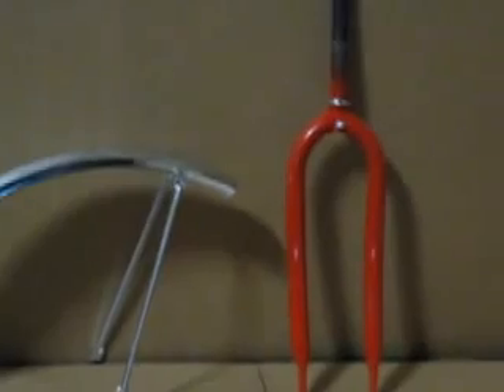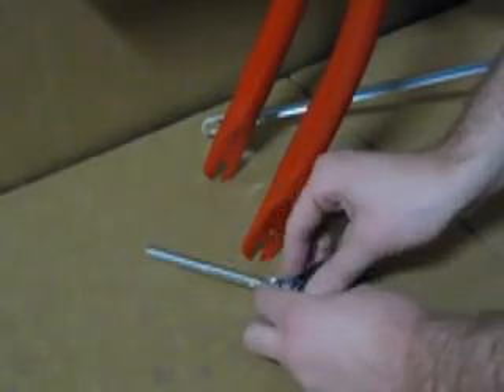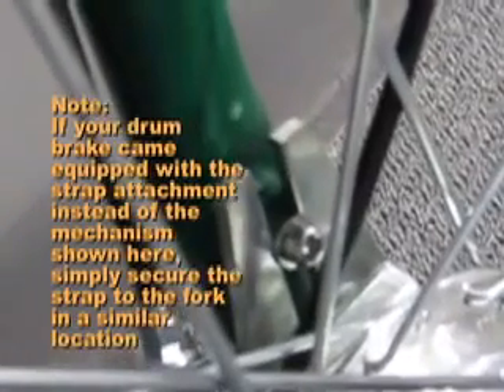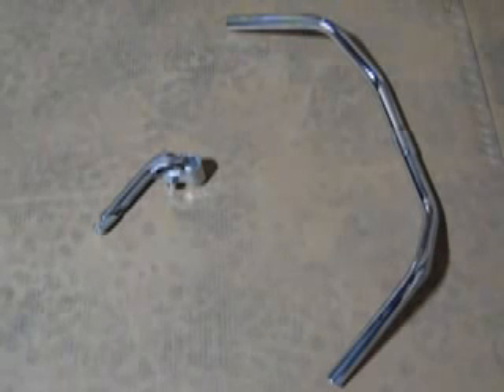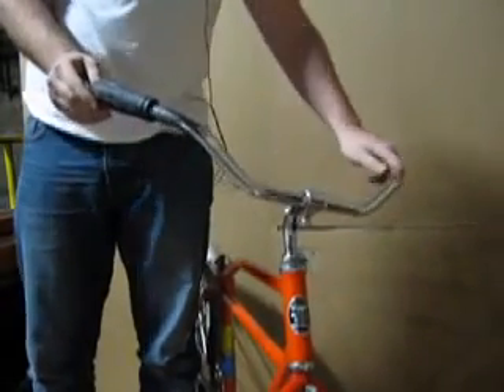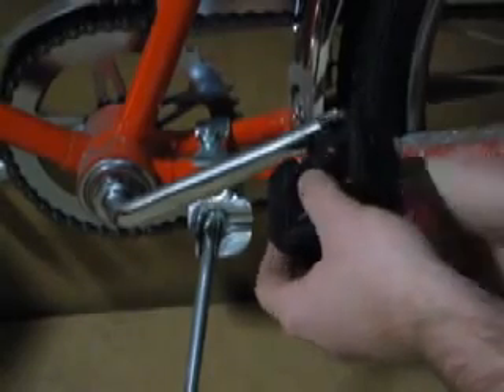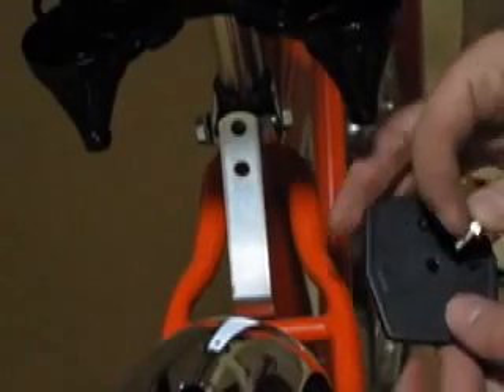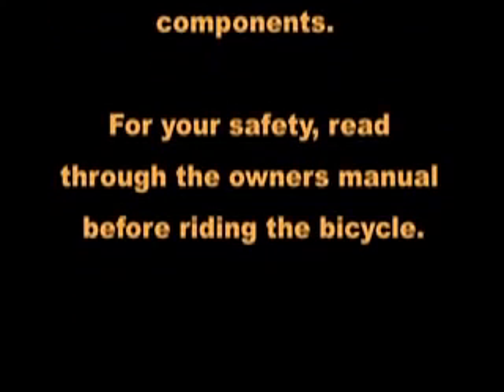Worksman Heavy Duty Bicycle Assembly